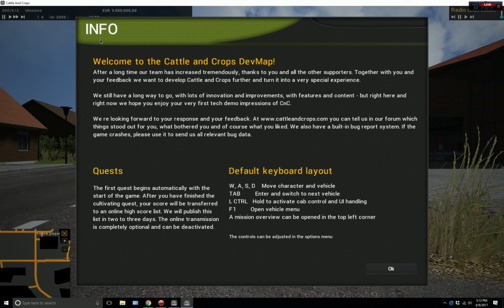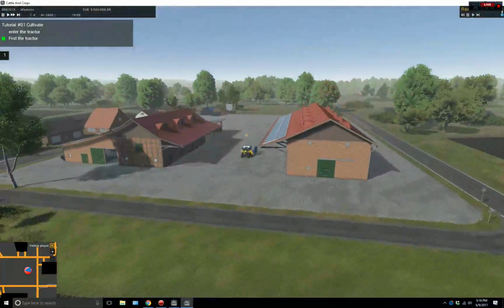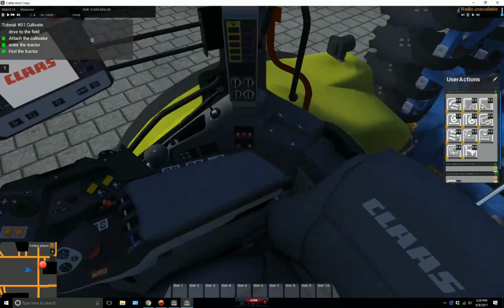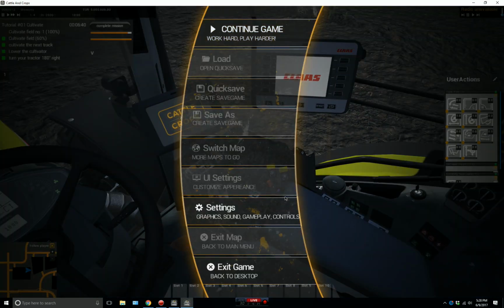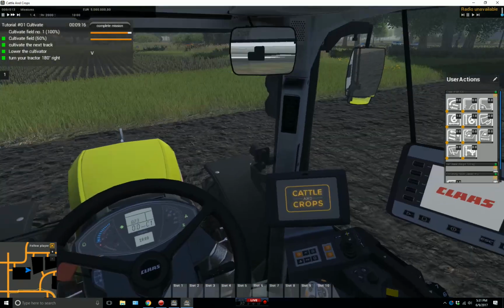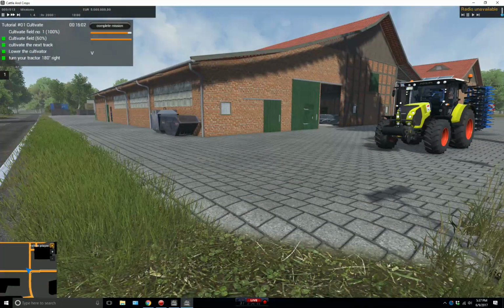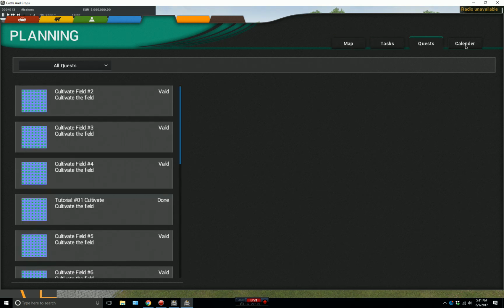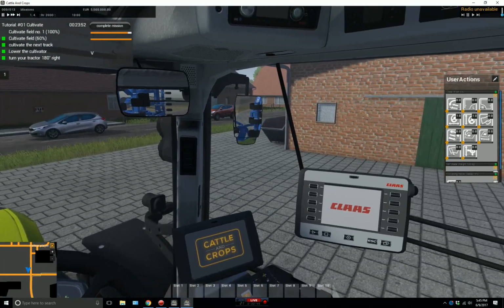Cattle and Crops: First Look!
► Like me on Facebook Modding

Recorded:
►I Action

Controllers:
► Logitech Extreme 3D PRO 2x
► Logitech K800 keyboard
► Logitech Performance MX mouse
► Corsair VOID Wireless Headset

Computer Specs:
► GPU: GTX970
► CPU: i5-4690k
► Motherboard: Z97X-UD5H-BK